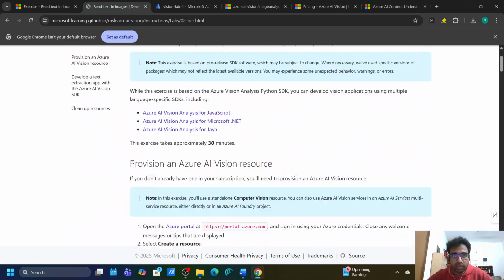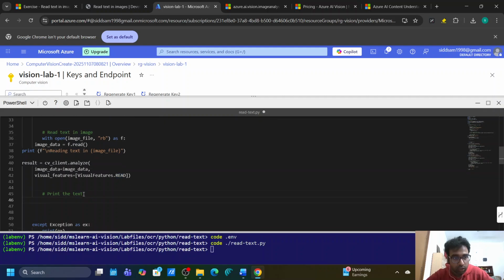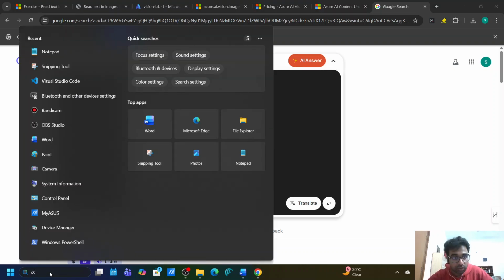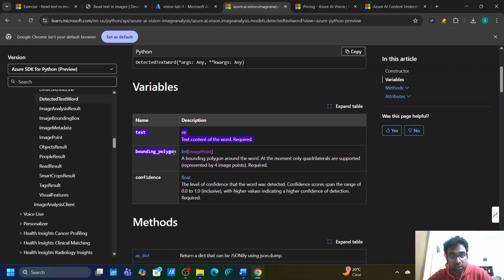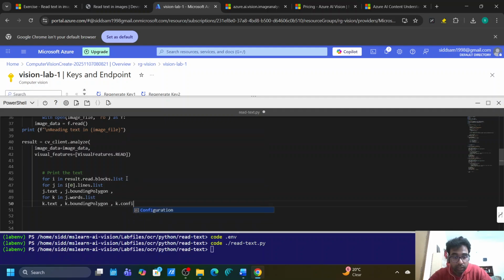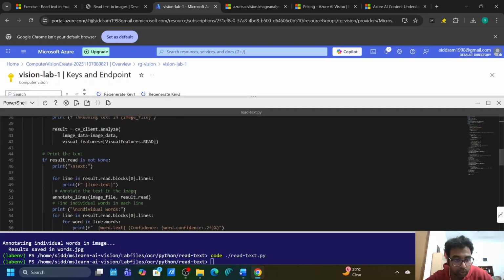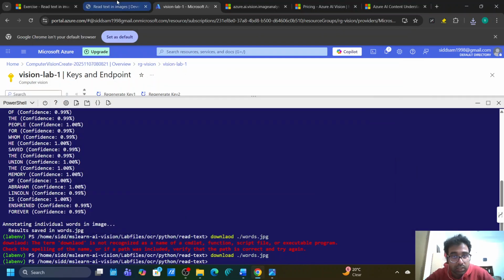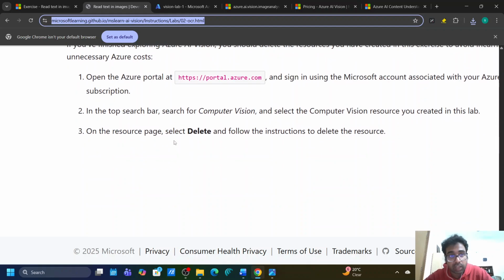Read text in images (Lab-2) AI 102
In this exercise, you use the Azure Vision Image Analysis SDK to develop a client application that extracts text from images.
🔬 Learning and Outcomes:
Bounding Polygon (Quadrilateral)
Annotating Individual lines
Annotating Individual Words
📂 Full AI-102 Labs Playlist (Vision):